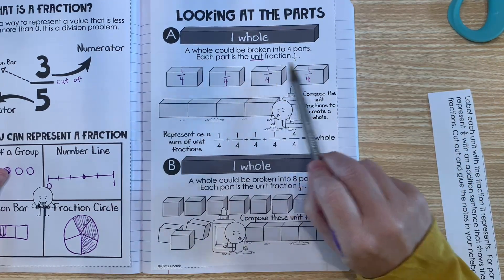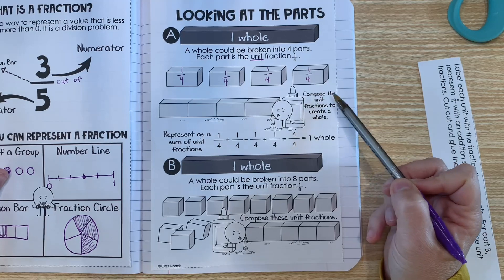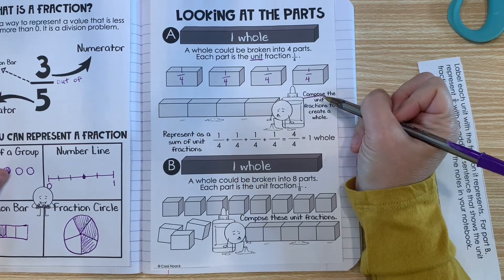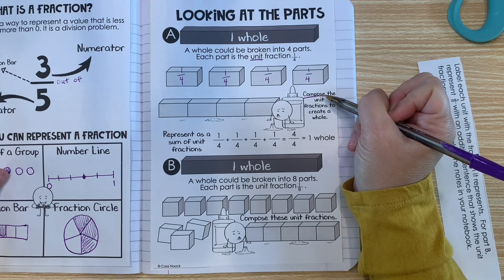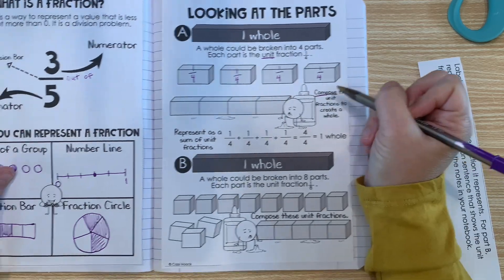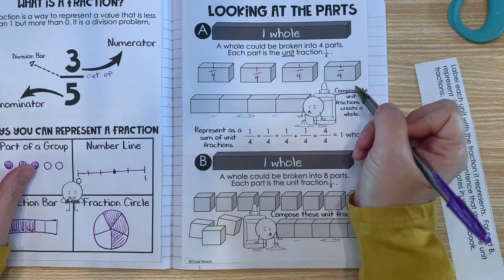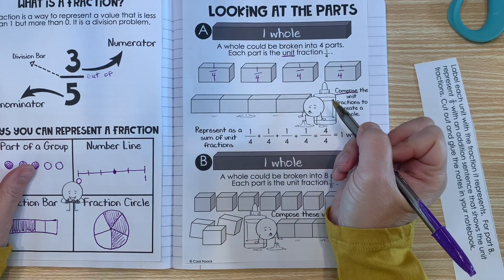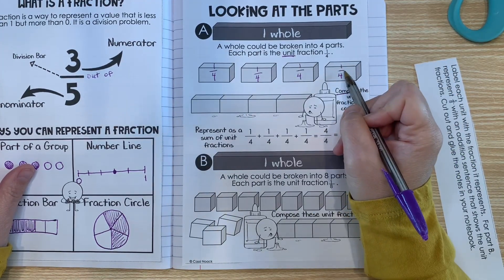FRACTIONS NOTES | Composing Unit Fractions | 4th Grade Math Series | Part 3 of 21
Here's the 3rd video in the 4th grade math FRACTIONS NOTES series. In this video, we will introduce unit fractions.  We'll learn what a unit fraction is and how we can compose, or put them together, in order to make larger fractions or wholes.  We will also learn how we can represent a number as a sum of unit fractions.

In this series, I'll walk you through completing your notes and building out your very own math resource notebook that you can revisit over and over!